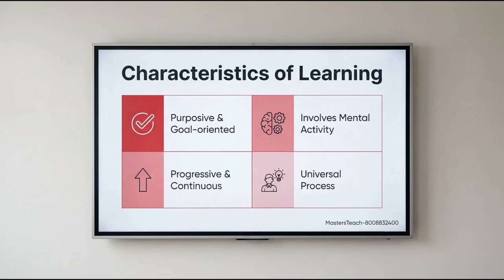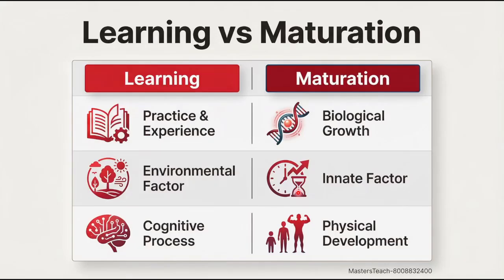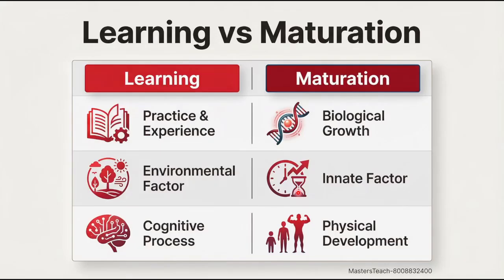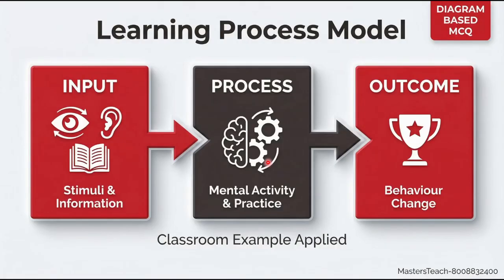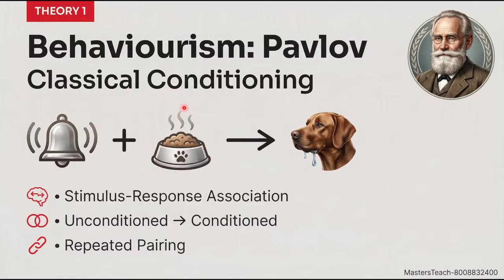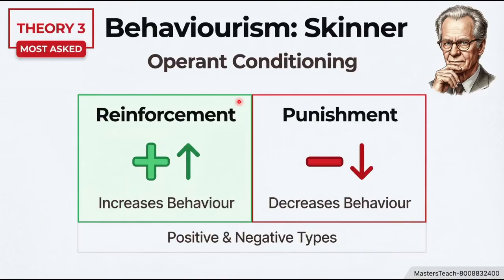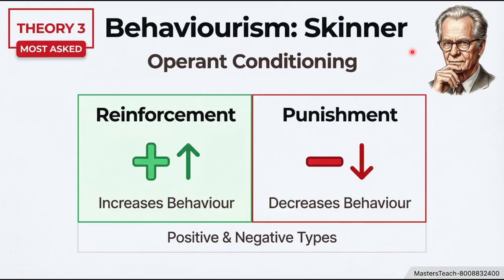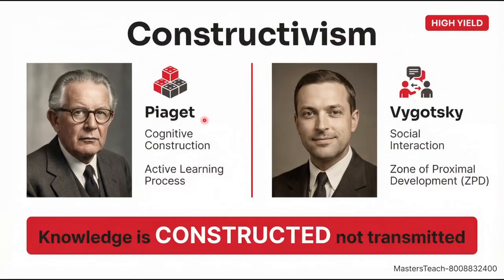TG-TET Paper-1 Understanding Learning | Quick Revision | Last Day Exam Prep 2026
This video covers TG-TET Paper-1 – Unit-2: Understanding Learning with quick revision, clear explanations, and exam-oriented points.

📌 Topics Covered:
• Concept & Nature of Learning
• Input–Process–Outcome Model
• Factors of Learning
• Behaviourism – Pavlov, Thorndike, Skinner
• Constructivism – Piaget, Vygotsky
• Gestalt Theory – Kohler, Koffka
• Observational Learning – Bandura
• Dimensions of Learning
• Motivation & Sustenance
• Memory & Forgetting
• Transfer of Learning
🎯 Useful for:
TG-TET | CTET | DSC | State TETs | B.Ed | D.Ed

👉 Watch till the end for last-day exam success.

📚 Prepared by Masters Teach